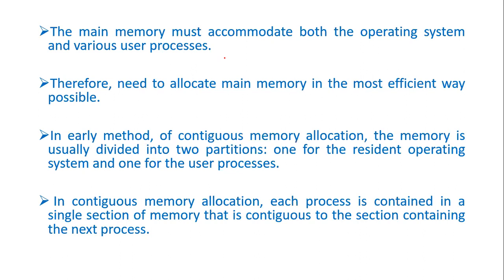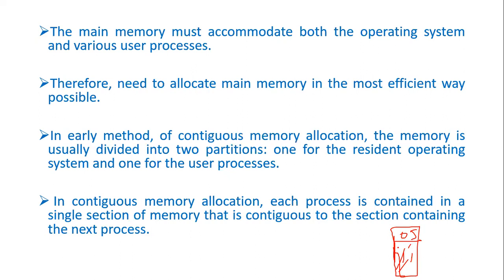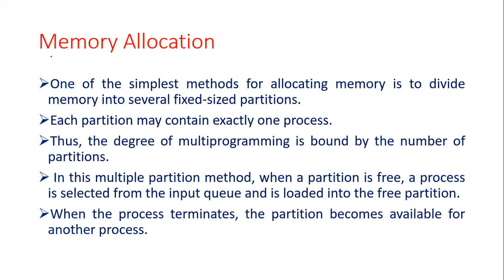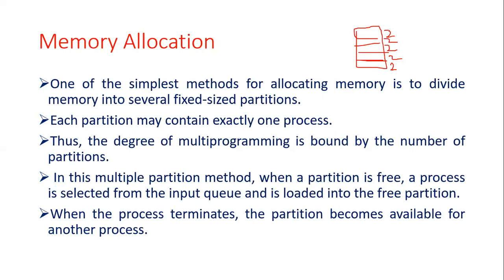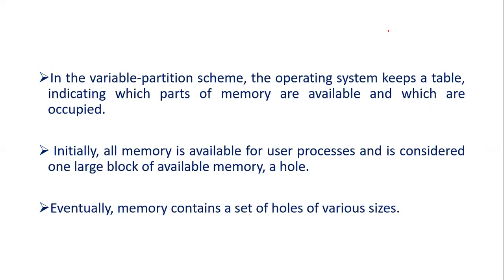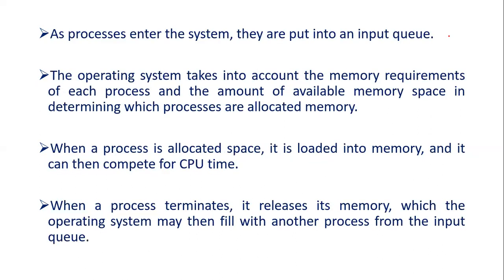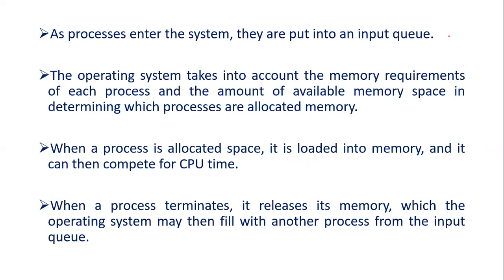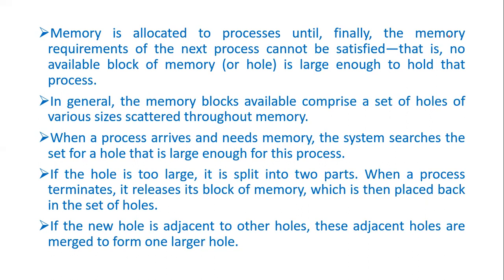Contiguous Memory Allocation